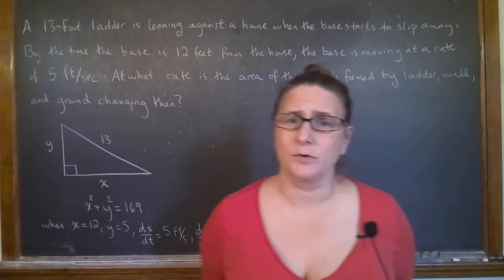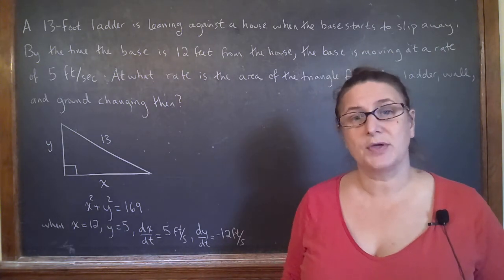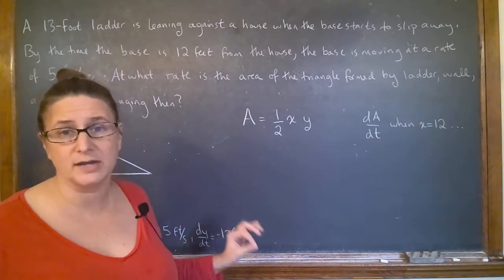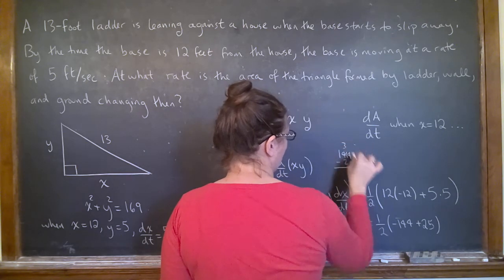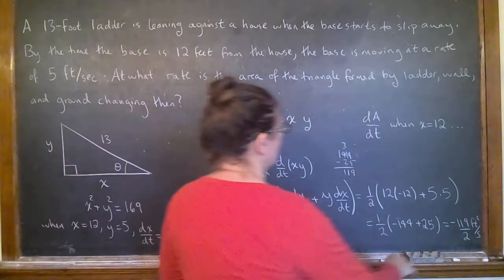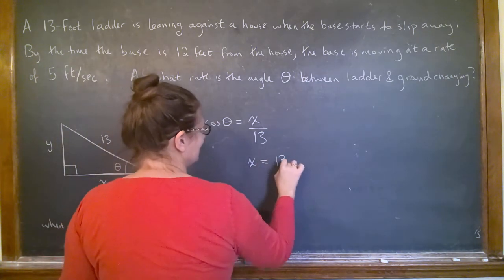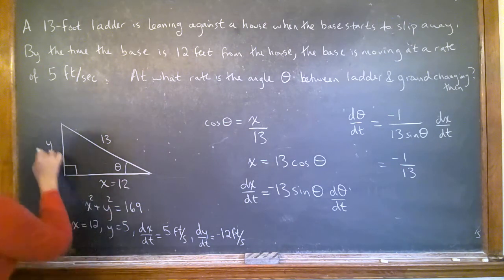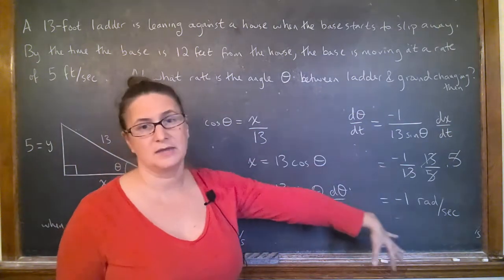Related rates -- other variations on the ladder sliding down the wall problem